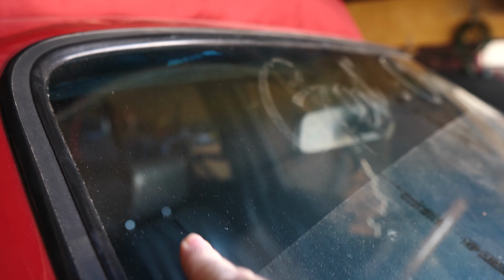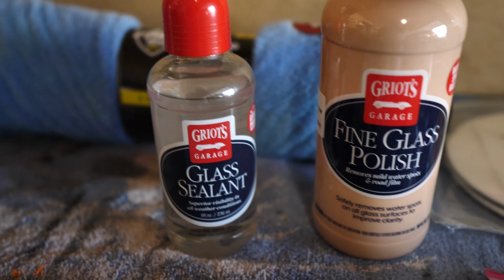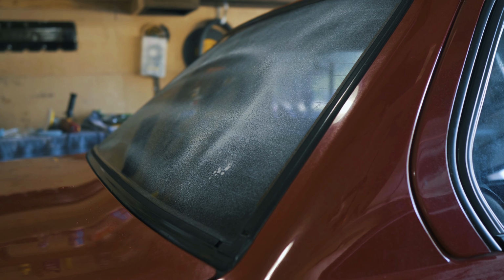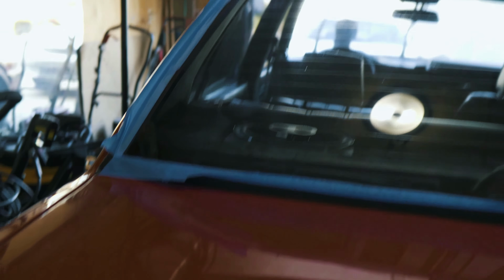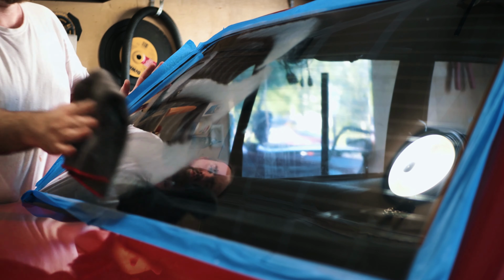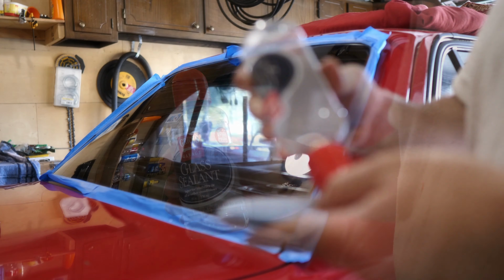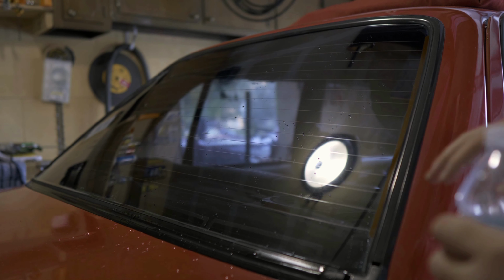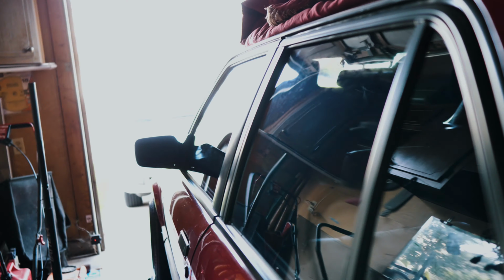How To Clean, Polish And Seal Your Old E30 Glass (Griots Garage Products)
Hey guys since Ive wanted to do this process to the e30 for a while to test it out and I figured Id show you the process if you wanted to do it to your e30. Ive been using Griots products for a while and wanted to do this process before the louvers go on to help me out in detailing in general. I'm overall really happy with the process. Not too hard of a process and definitely worth it if you have the spare time and like detailing your e30. Like I said in the video the fine glass polish and pads aren't needed if you have no water spots but if you do you aren't gonna want to miss the step. For the polishing portion you will get the best results with a DA and the polishing pads but if you dont have one, a normal microfiber applicator pad will work by hand. If you have any questions go ahead and let me know. All of the links for products are below.